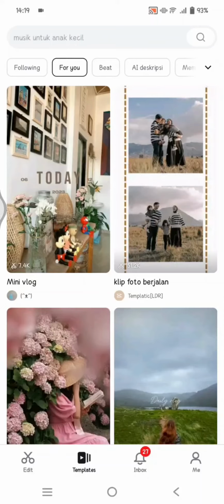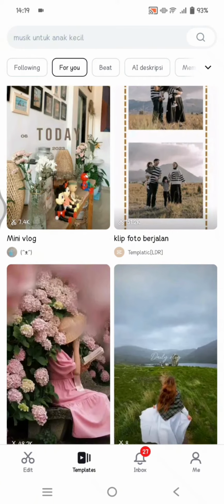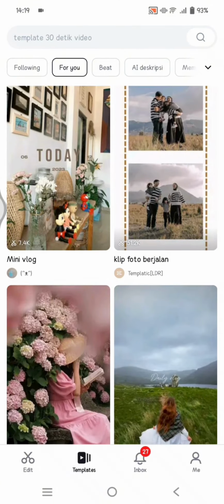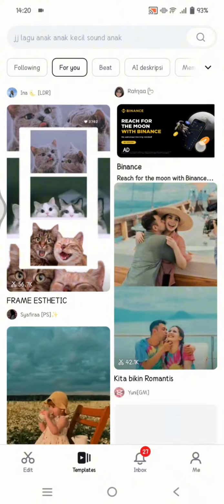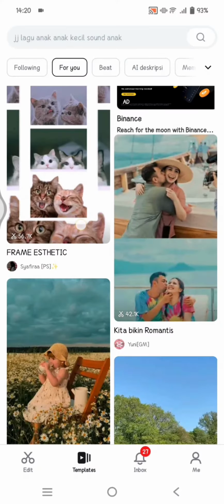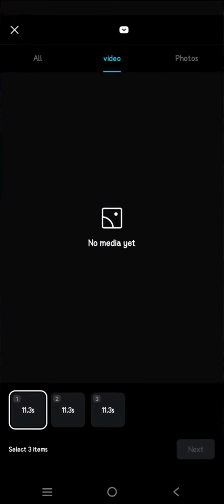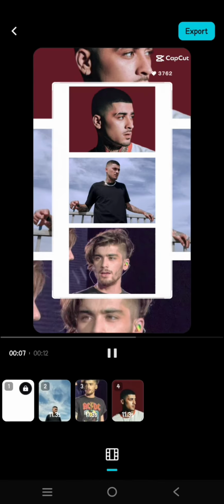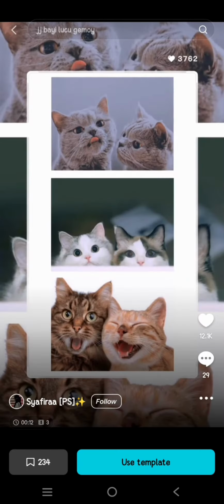[NEW UPDATE] How To Change Music In CapCut Templates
Learn how to change the music in the CapCut templates by watching this tutorial